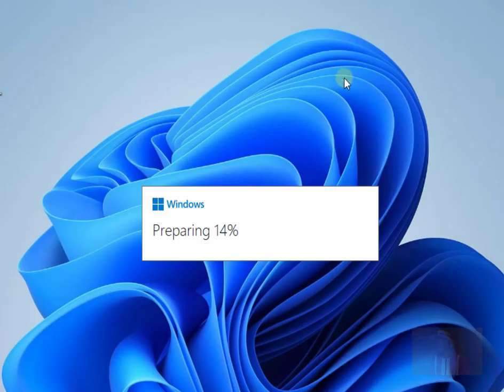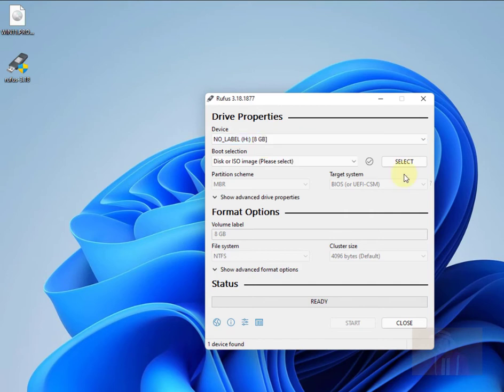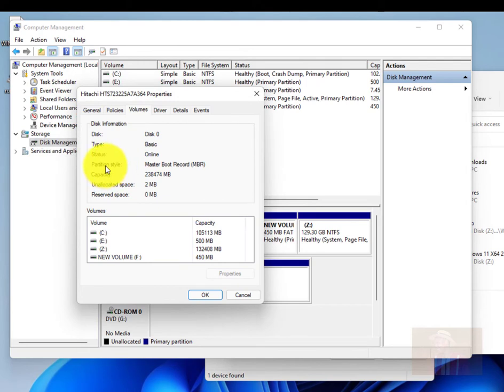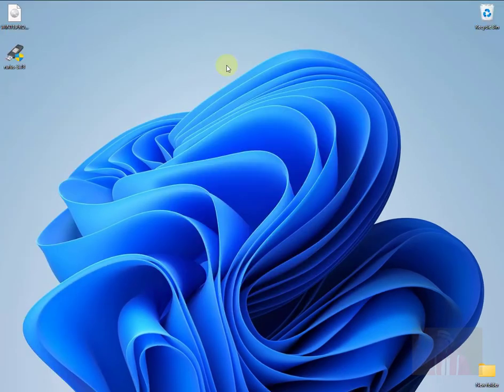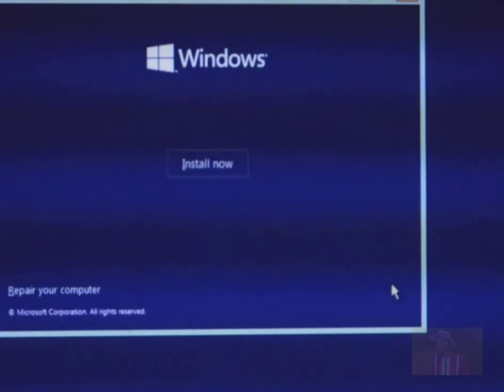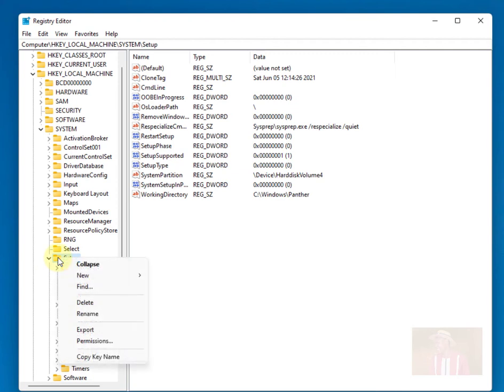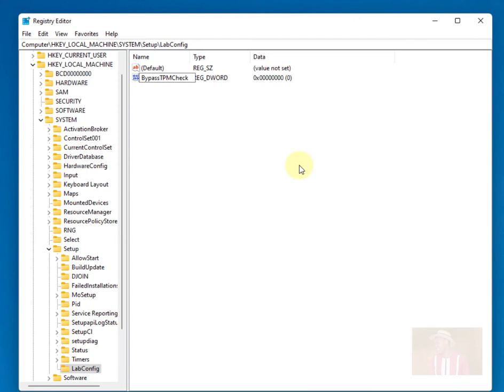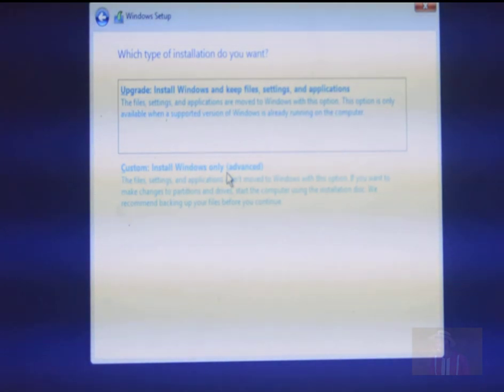How to Install Windows 11 on any PC in 2026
In this tutorial you will learn how to install Windows 11 Operating System on Older PCs, by bypassing the windows 11 system requirements.

KEY WORD ON THE REGEDIT
LabConfig
BypassTPMCheck
BypassSecureBootCheck